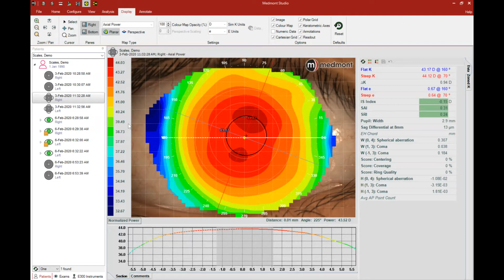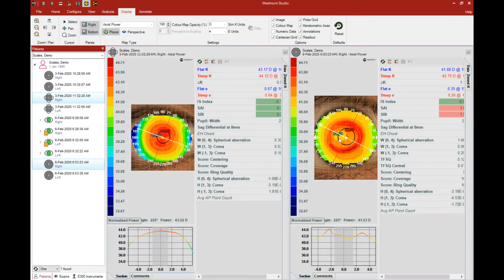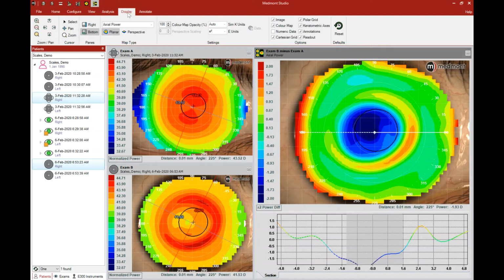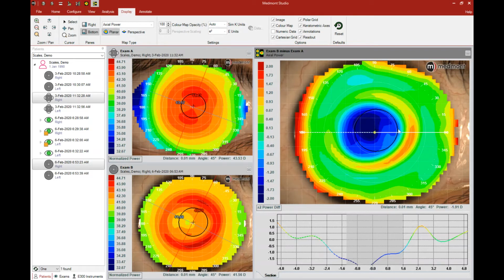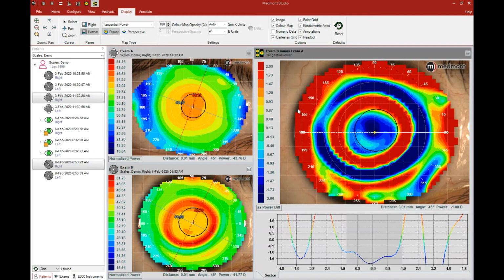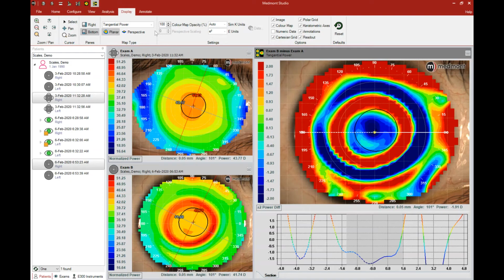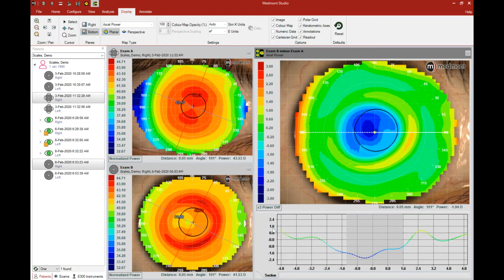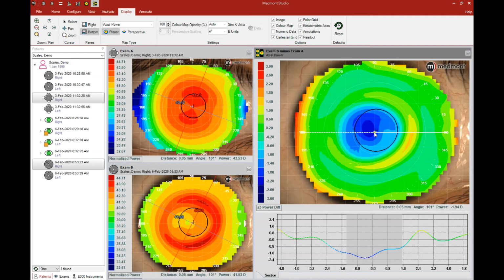How-To | Use Comparison Map (Studio 7)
Discover how to use the Comparison Map in Medmont Studio 7 software.